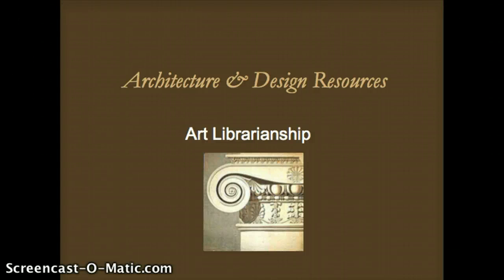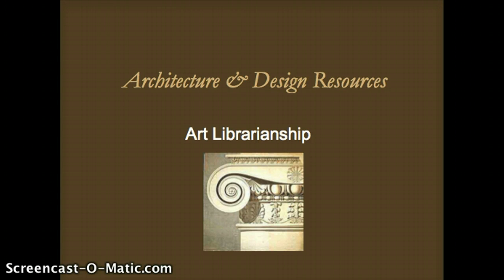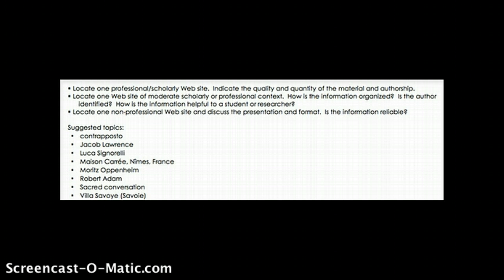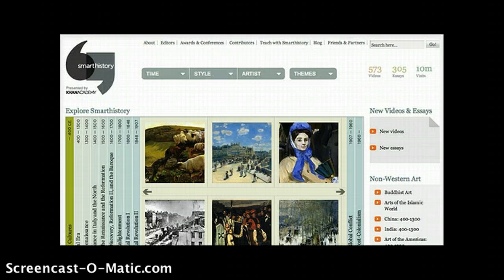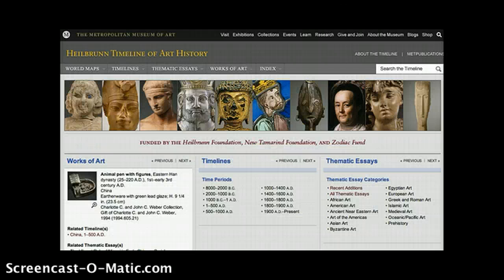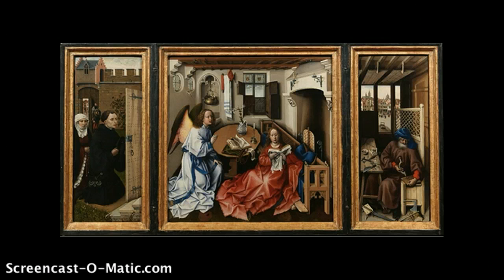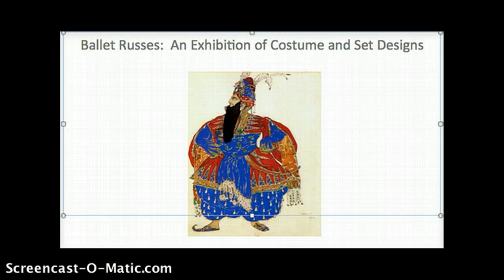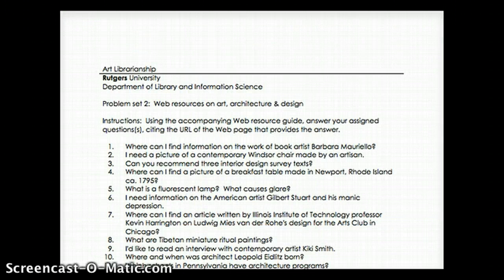Art Librarianship--hybrid format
Short description of highlights of course design